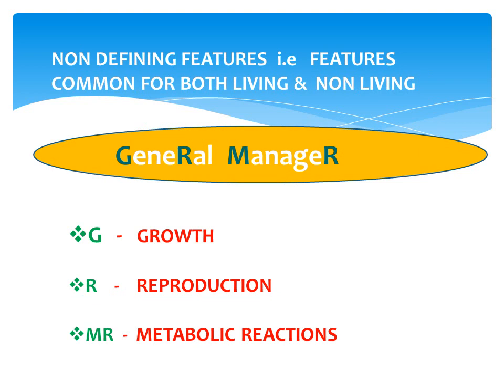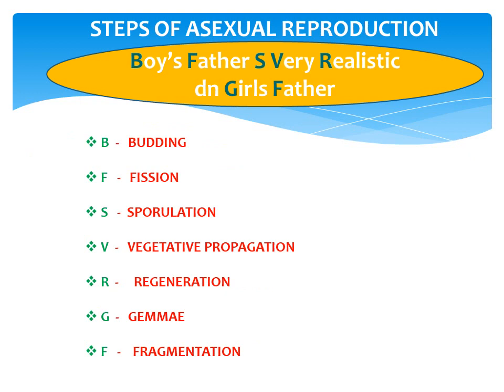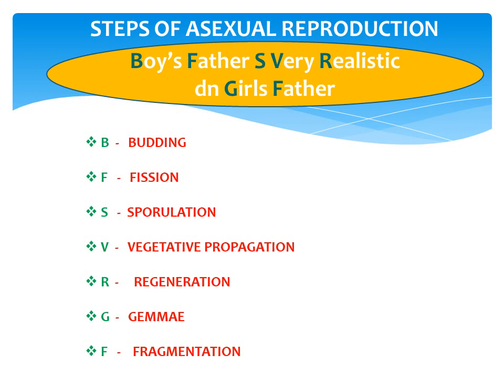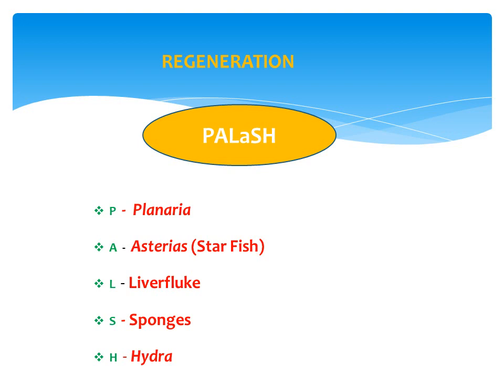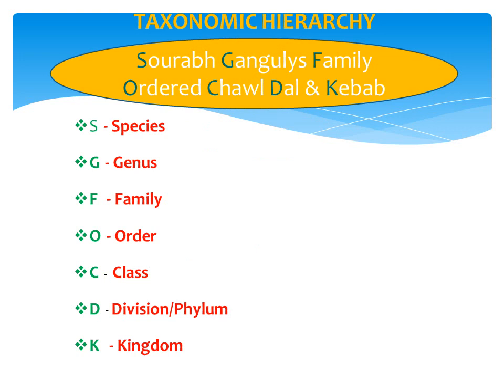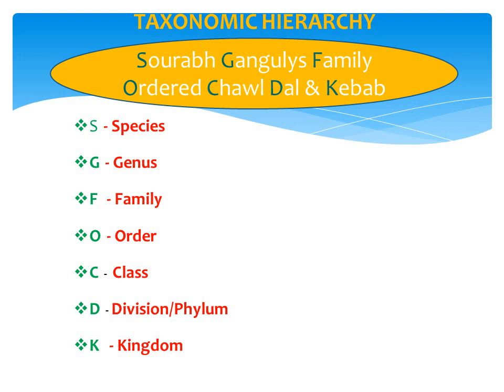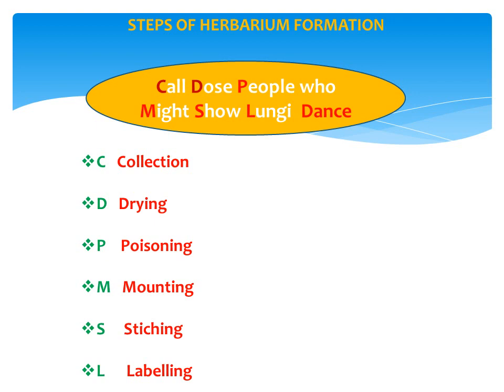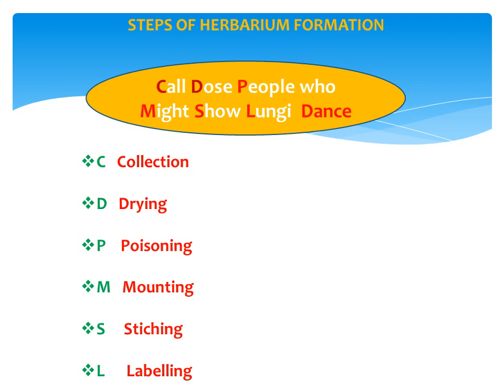The Living World Biology Class 11 Tips & Tricks Tips & Tricks .| BIOLOGY NEET.| MNEMONICS